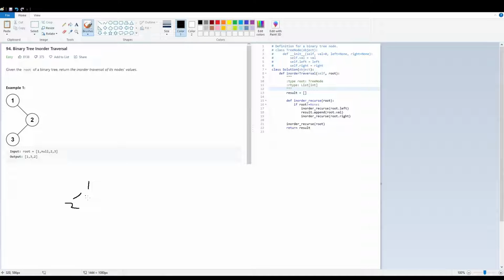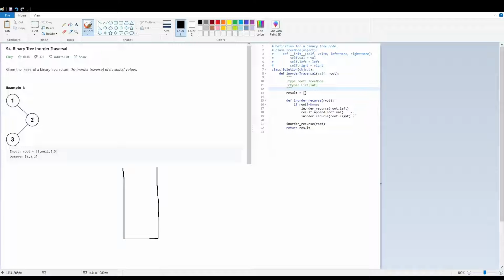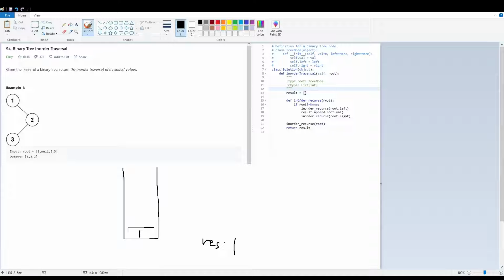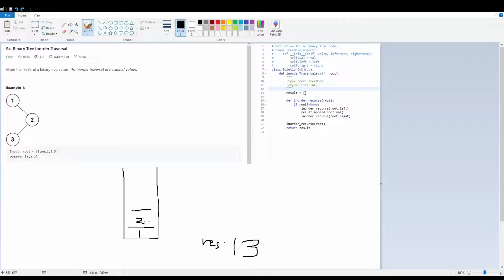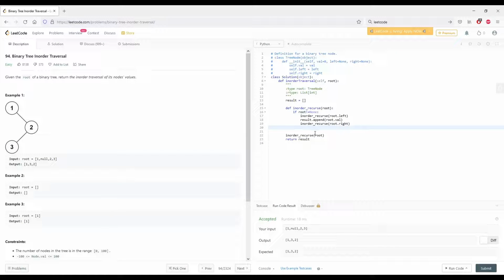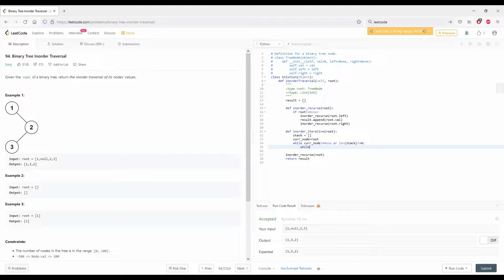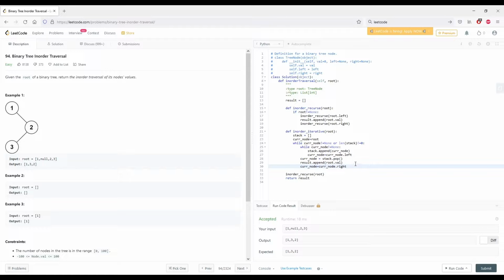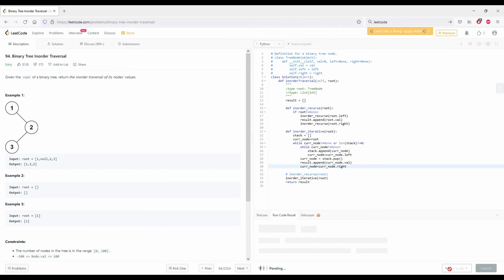LeetCode 94. Binary Tree Inorder Traversal - Python (Iterative & Recursive)